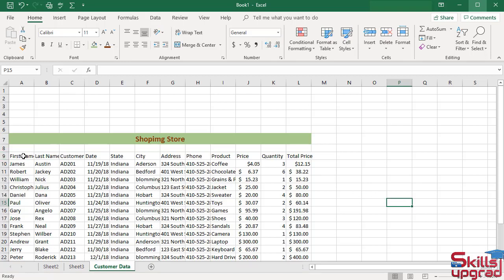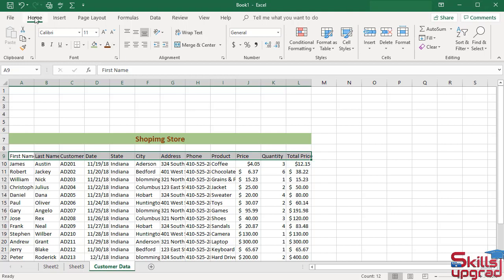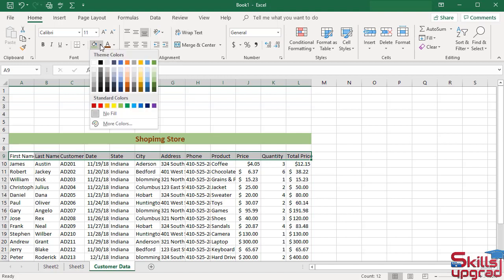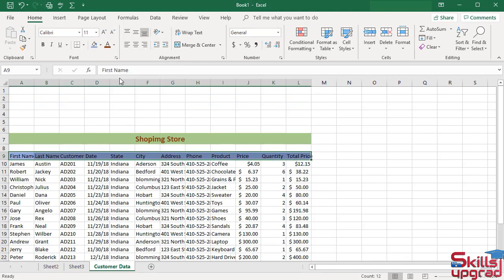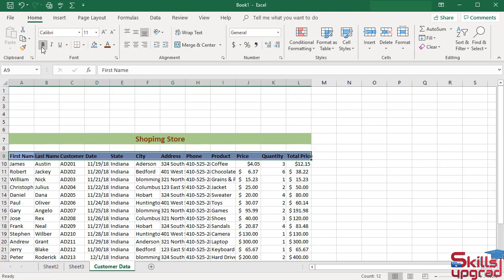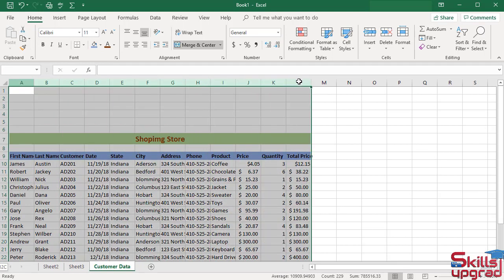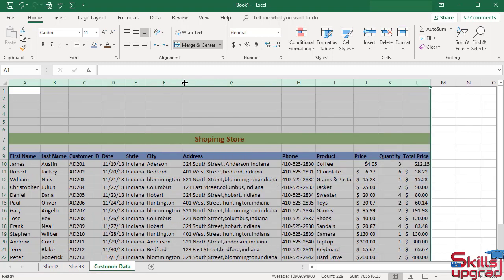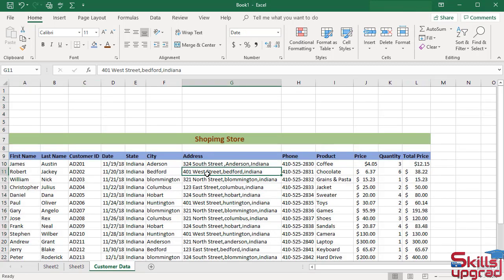Complete Microsoft Excel Beginners To Advanced Course Online | Formatting Header in a Worksheet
1-      Introduction to Excel
2-      Formatting a Worksheet
3-      Saving and Printing a Workbook
4-      Calculations With Basic Formulas
5-      Calculations Excel Functions
6-      Project Calculations with Operators and Functions
7-      IF and VLOOKUP Functions
8-      Date and Time Functions in an Excel
9-      Logical Functions in an Excel
10-    Lookup and Reference Functions in an Excel
11-    Text Functions in an Excel
12-    Math and Trigonometry Functions in an Excel
13-    Statistical Functions in an Excel
14-    Engineering Functions in an Excel
15-    Information Functions in an Excel
16-    Database Functions in an Excel
17-    Financial Functions: Borrow Money to Bank
18-    Financial Functions: Invest Money in the Bank Saving Account
19-    Financial Functions: Build Future Income Statement of Company
20-    Financial Functions: Calculate Depreciation of an Asset of Company
21-    Financial Functions: Invest Money in Company
22-    Basic Financial Examples(Learn Use of Operators +,-,/,*)
23-    Adding Column and Pie Charts in an Excel worksheet
24-    Adding Line and Combination Charts in an Excel
25-    MS Excel Spark lines (Line, Column, Win or Loss) and Data Bars
26-    MS Excel Waterfall Chart, Funnel Chart and Map Chart
27-    MS Excel People Graph, Sunburst Chart, Tree map and Bubble Charts
28-    MS Excel Stocks and Geography, Progress Chart
29-    MS Excel Analyzing Sales Data in Pivot Tables and Pivot Charts
30-    Creating Excel Tables, PivotTables and Pivot Charts
31-    Data Validation and Inserting Comments
32-    Analyzing Data in the MS Excel Table
33-    Analyzing Data with MS Excel PivotTables
34-    Analyzing Data with Business Intelligence (Power Queries and Trendlines)
35-    Analyzing Data with Business Intelligence (Forecast Sheet)
36-    Analyzing Data with Business Intelligence (Power Pivot, Data Model & Power Map)
37-    Extracting Data from the Website(Power Query, Power Pivot, Pivot Table)
38-    Loading Website Data into Power Map(Power Query, Power Map)
39-    Extracting Data from the Website(Power Query, Pivot Table)
40-    Extracting Football Team Data from the Website(Power Query, Pivot Table)
41-    Analyzing Business Data by using What-If Analysis Tools(Goal Seek, Data Table)
42-    Analyzing Business Data by using What-If Analysis Tools(Scenario Manager)
43-    Analyzing Business Data with Solver
44-    Create and Publish Dashboard
45-    Dashboard Layout Design : Create Sales Dashboard
46-    Data Analysis in PivotTables (Creating Revenue Dashboard)
47-    Microsoft Power BI
48-    Bookmarks Pane and Selection Pane In MS Excel
49-    Editing and Visualizing Data In MS Excel
50-    Extracting Data from the Website In MS Excel
51-    Extracting Sales Data from the Website In MS Excel
52-    Microsoft Excel New Quick Measure(Calculations Without Dax)
53-    Microsoft Excel Custom Visuals
54-    Microsoft Excel VBAs And Macros